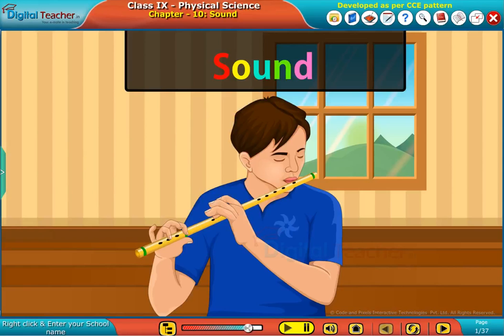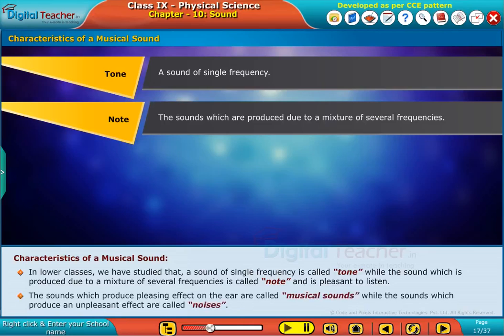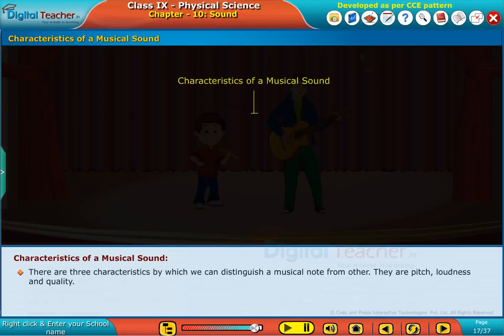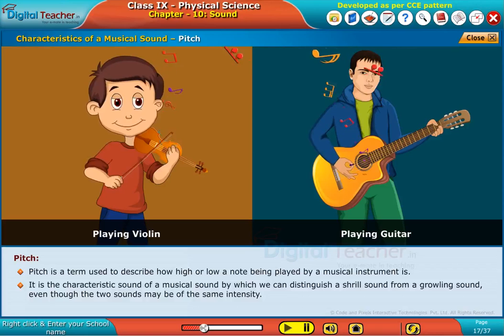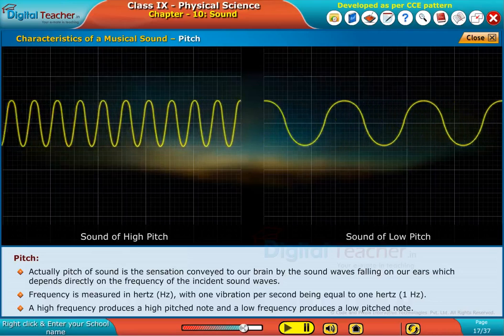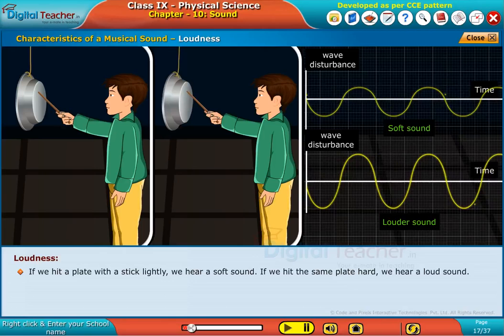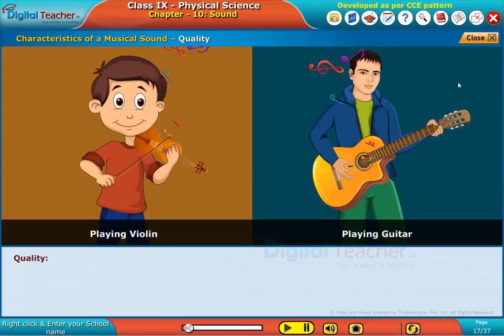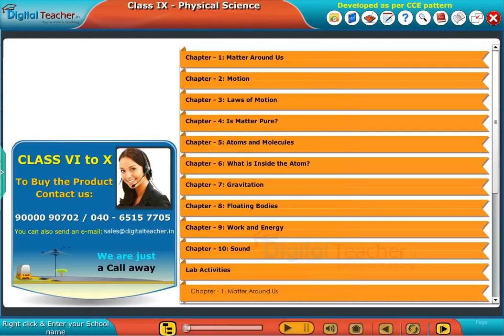Characteristics of a Musical sound, Class 9 Physics | Digital Teacher